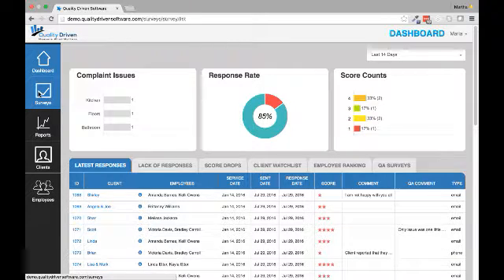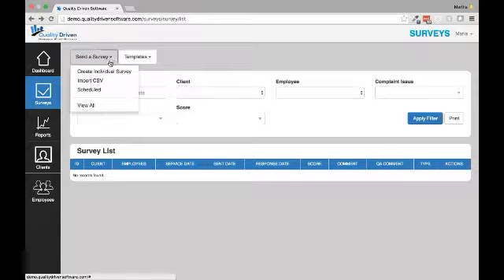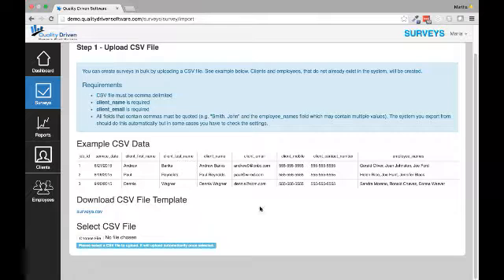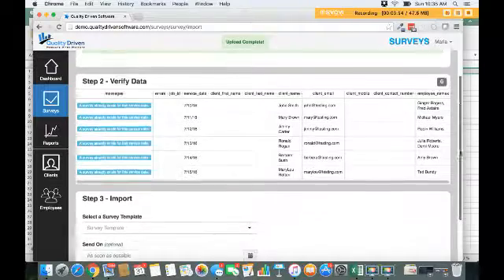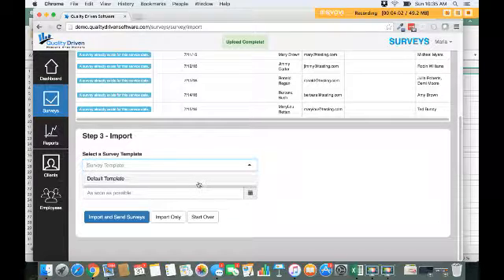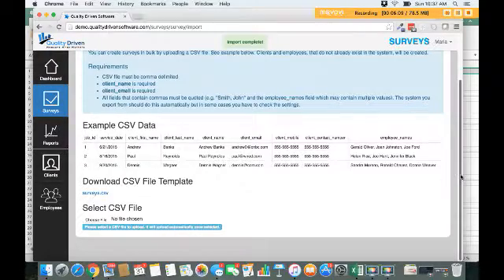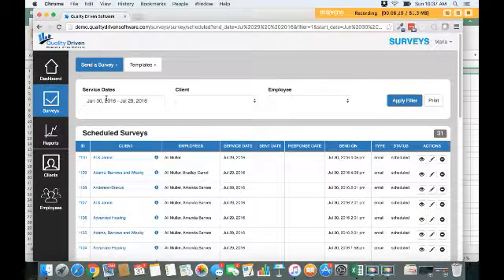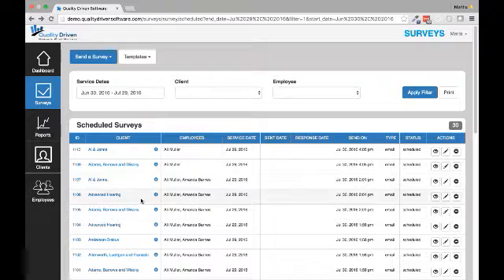Multiple Ways to Send a Survey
Choose from "Send an Individual Survey", Use a Saved List, Use a CSV Exported from Your Scheduling Software